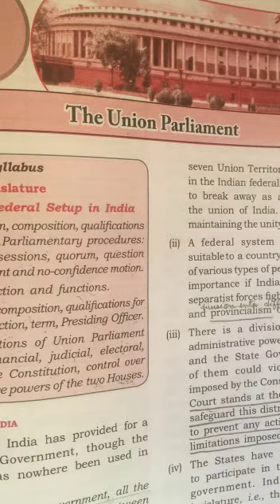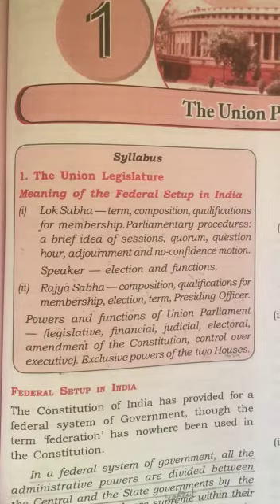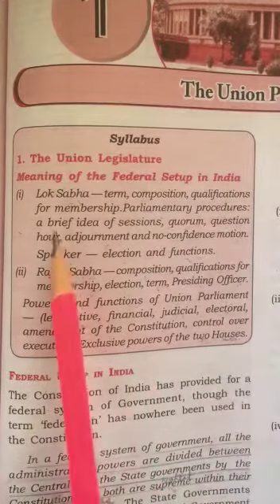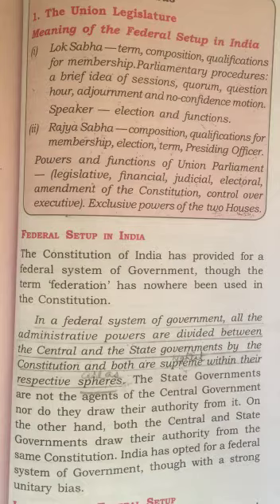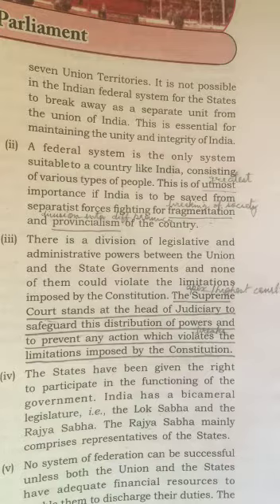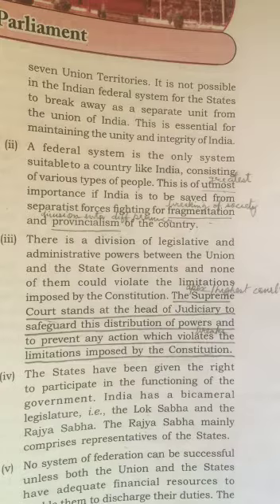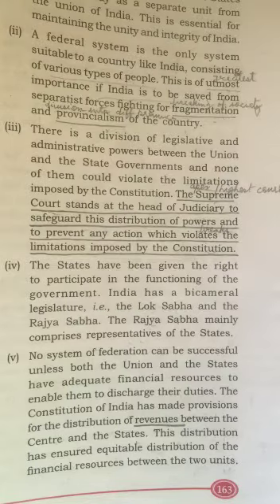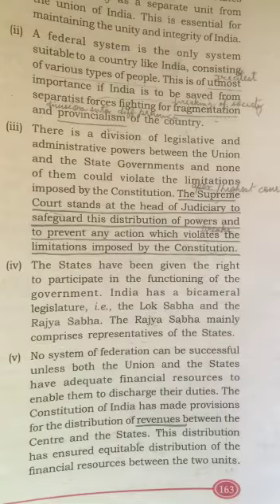Class 10th Civics